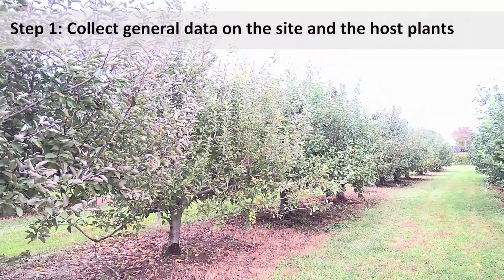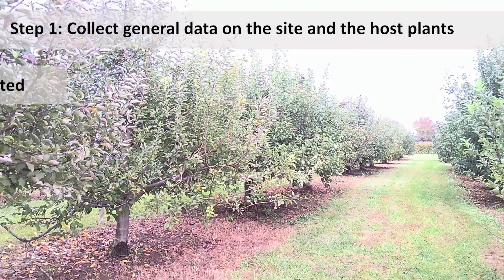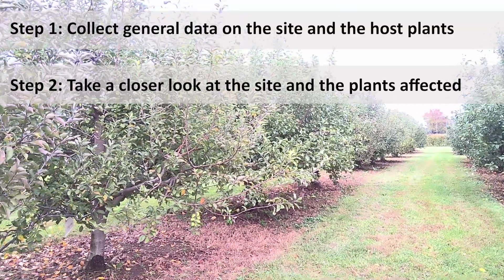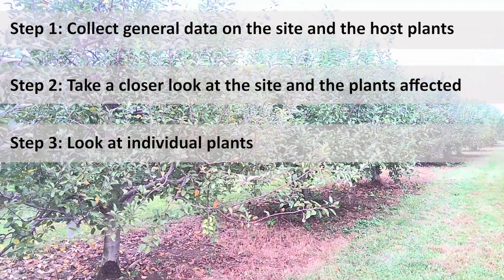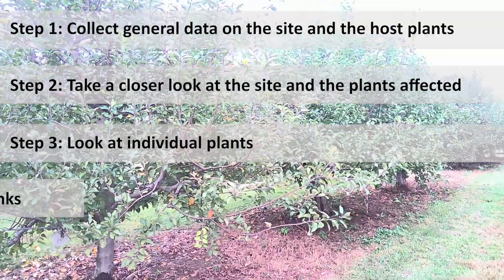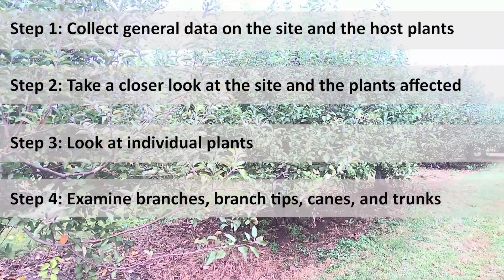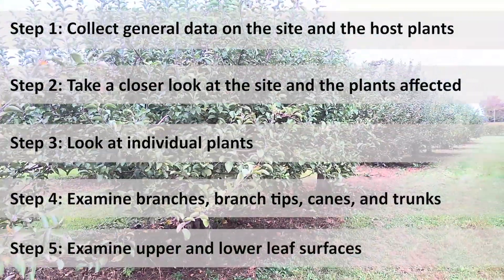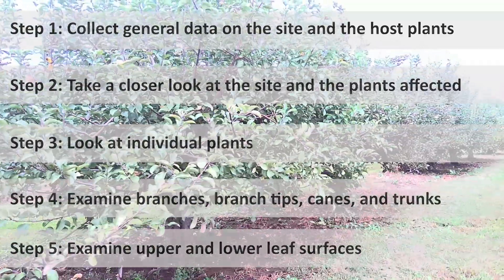Site Analysis: Diagnosing Diseases and Other Problems in the Orchard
Scouting is an important component of crop production, including for orchards and vineyards. This video goes through the typical steps that pathologist Dr. Nicole Gauthier follows when conducting a site analysis.  She discusses some of the major considerations for scouting, including looking for patterns, taking a wide-angle view of the site, and examining individual plants.  This approach can also be used for field and greenhouse production, as well as for other crops like vegetables and ornamentals.

Common orchard diseases in Kentucky include anthracnose, bacterial canker, bitter rot, black knot, black rot, brown rot, crown gall, downy mildew, fire blight, fruit rot, leaf spot, peach leaf curl, perennial canker, Phomopsis dieback, Phytophthora root rot, powdery mildew, root rot, rust, scab, and white rot.